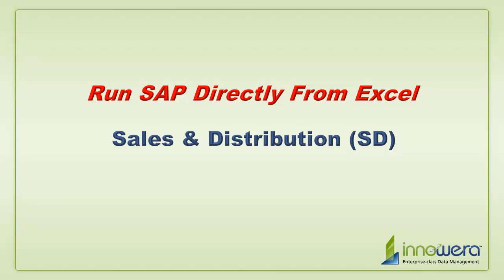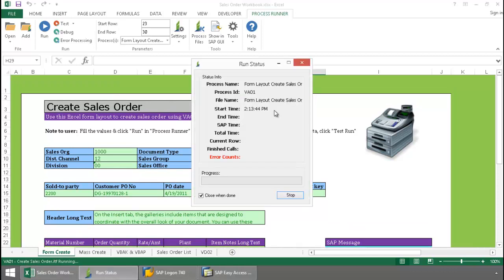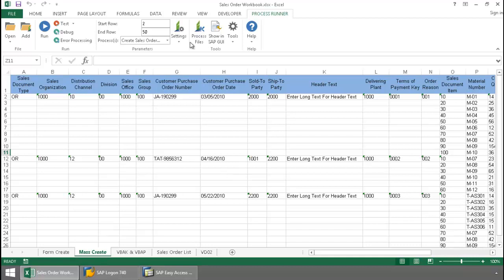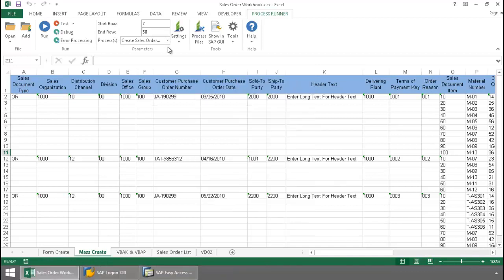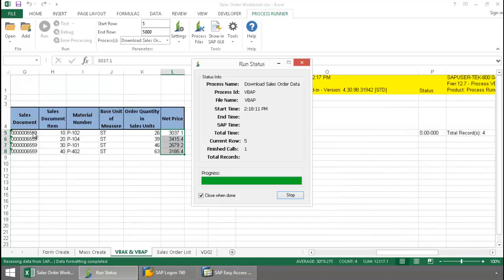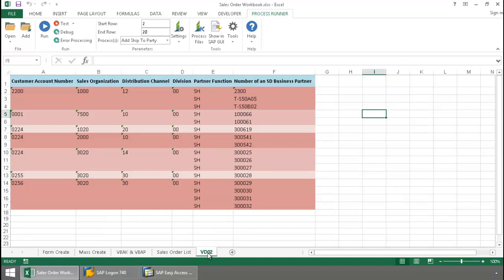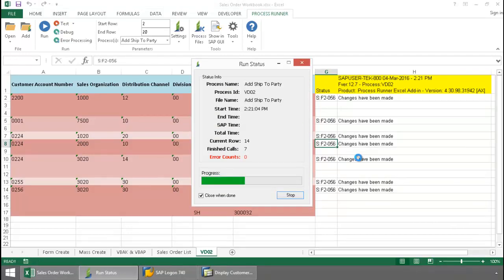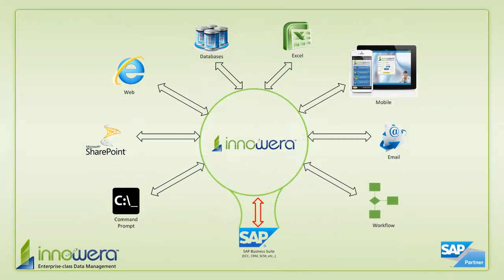Sales and Distribution (SD) Module - Run SAP From Excel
In this video an End User runs various SAP Sales and Distribution (SD) module transactions and data extractions right from Excel utilizing Innowera's Process Runner Excel Add-in.   VA01 Create Sales Order, VD02 Change Customer (Sales), data extractions from a table join of the VBAK Sales Document: Header Data and VBAP Sales Document: Item Data tables, and the BAPI, BAPI_SALESORDER_GETLIST are all covered.  SAP made easy, by running these transactions and data extractions, with Excel as the interface to SAP is highlighted.

will tell you more about SAP SD automation in SAP using Process Runner.